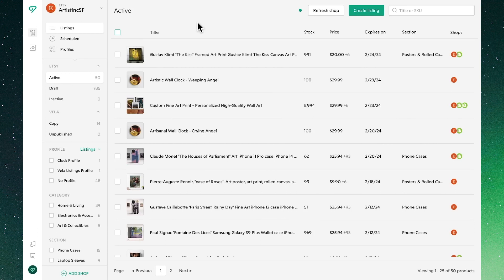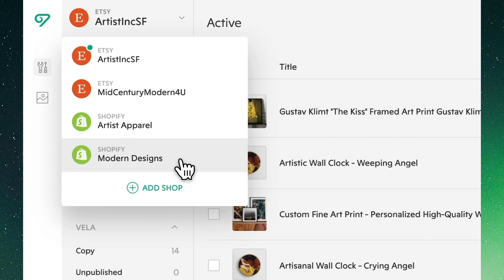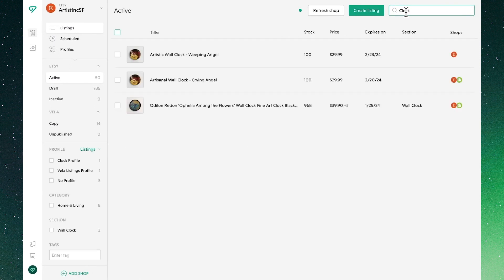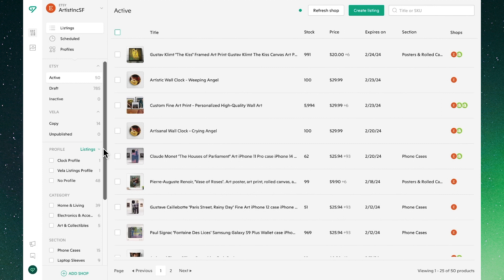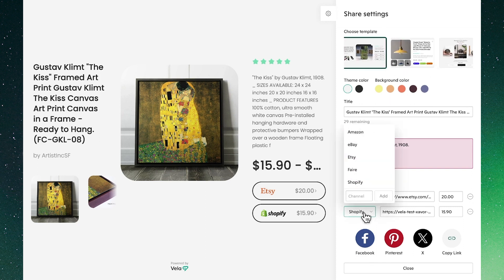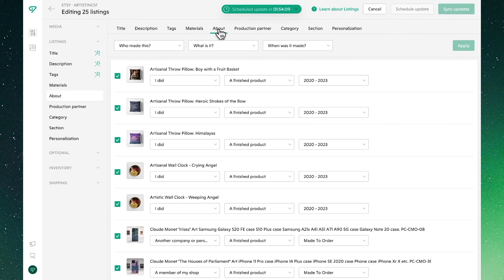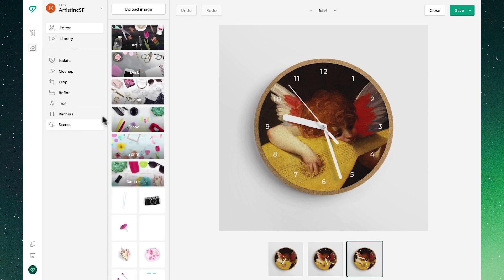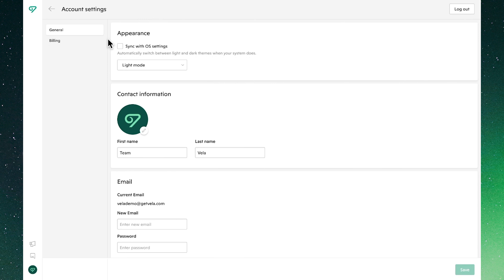Vela Platform Overview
Get an early preview of the new Vela and all the new features to optimize and grow your ecommerce business. From side-hustle shops to million-dollar online businesses, Vela makes it easier than ever to create, optimize, and grow listings and shops that convert.

00:00 Overview
00:39 Select & Connect Shops
00:55 Joining Channel Waitlist
01:14 Refresh Shop & Create New Listing
01:45 Scheduled Updates
01:56 Review Profiles (Tags, Variations, Listings)
​02:28 Individual Copy, Edit, and Delete
02:55 Social Share
​03:18 Bulk Edit & Copy
03:40 AI Enabled Features
04:02 Edit & Add Video
04:15 Vela Studio
04:44 Photo Library
05:07 Account Settings